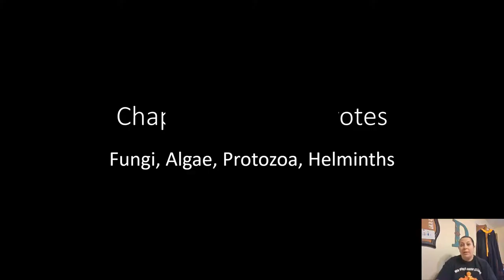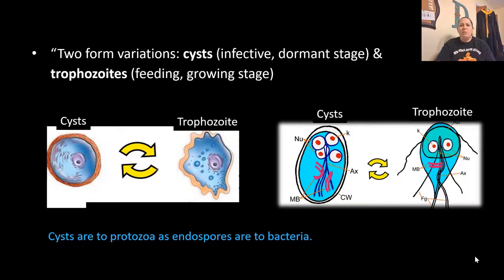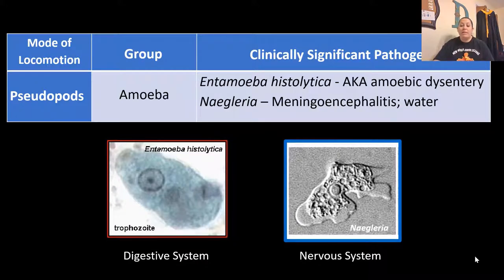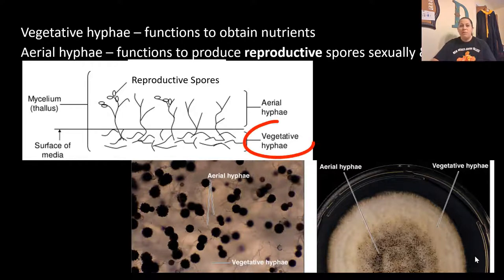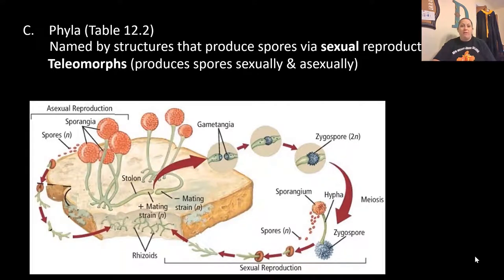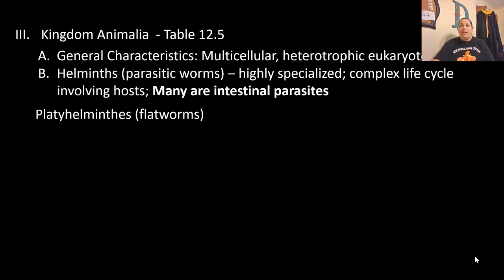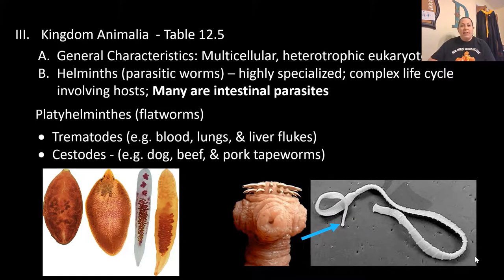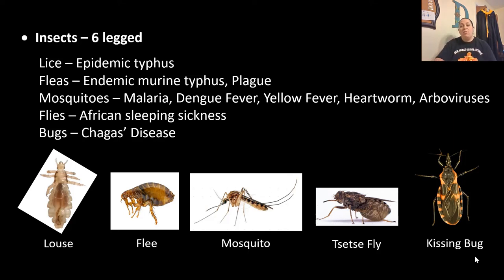Eukaryotes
Some microbes are eukaryotes.